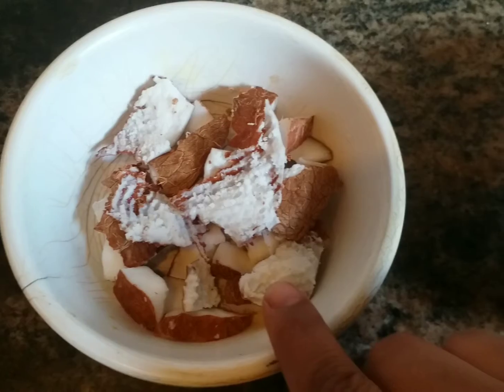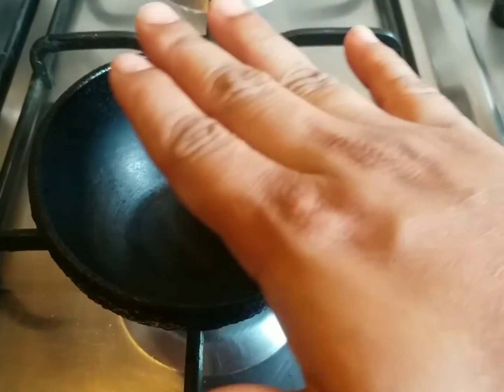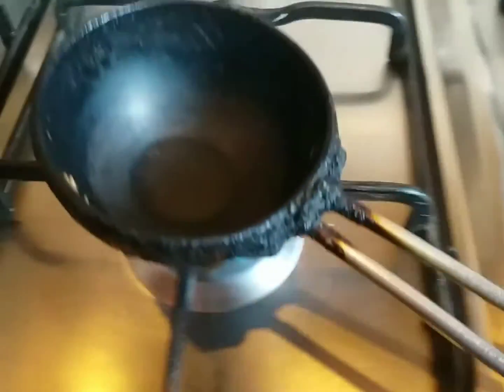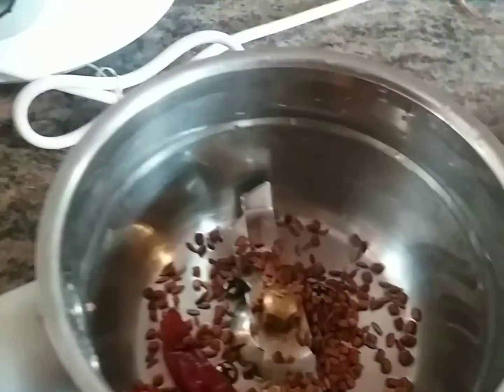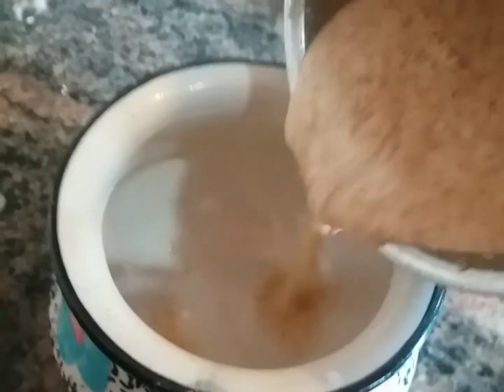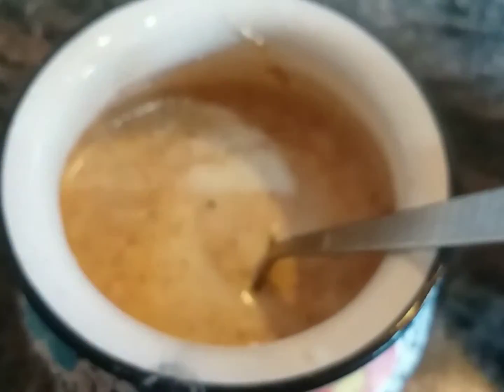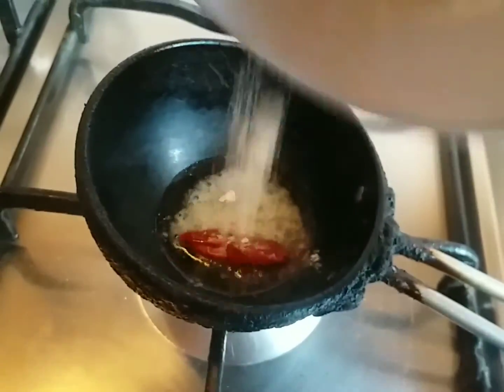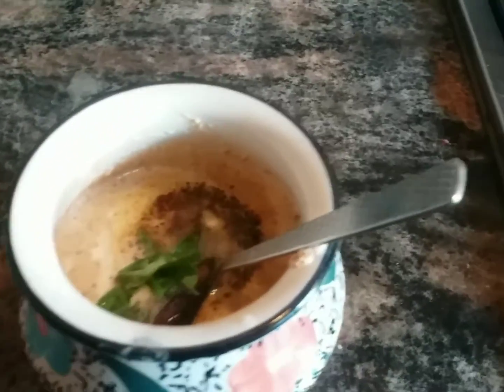Menthya Tambulli / Fenugreek Seeds Raita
Ingredients

Coconut - 7-8 small pieces
Fenugreek Seeds - 1.5 tsps
Jeera Seeds - 0.5 tsp
Curd - one cup
Salt for tasting
Curry Leaves (optional) - few

Method

1. Dry fry fenugreek seeds and jeera until l it pops.

2. Fry coconut for few secs until it becomes hot.

3. Fry 2 red chillies.

4. Now add the all the fried ingredients and salt to the jar. Add little water and grind it into paste.

5. Transfer the ground paste to a bowl, add curd to it. Mix it together.

6. Prepare tadka for it. Heat the oil, add mustard seeds, one red chilly, asafoetida and curry leaves.

7. Add it to the curd mixture.

8. Serve it with hot rice.